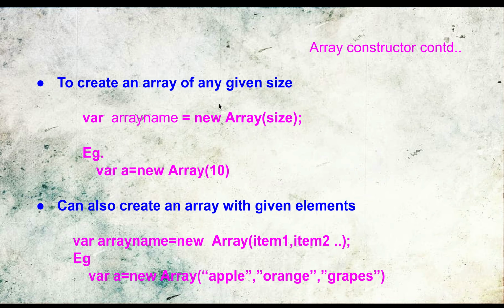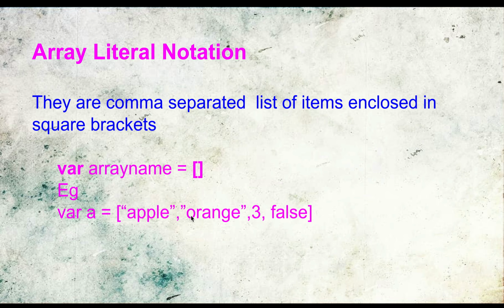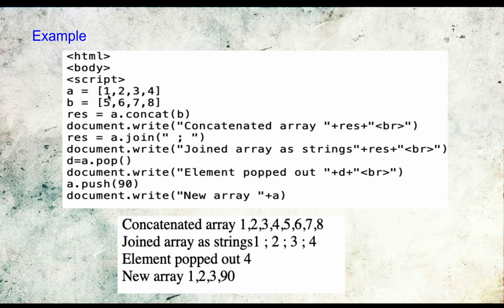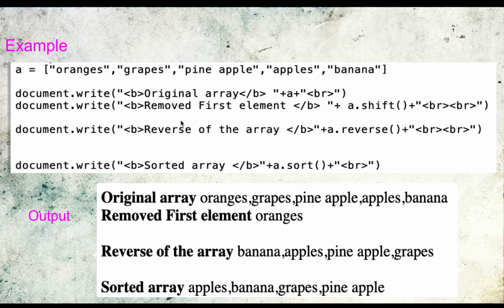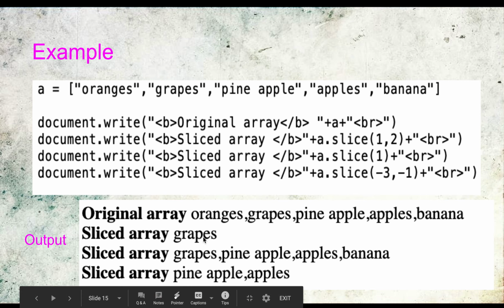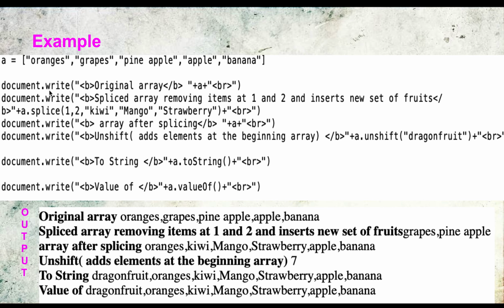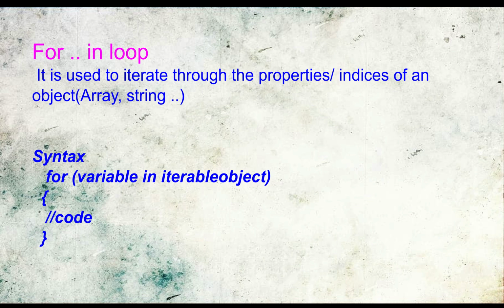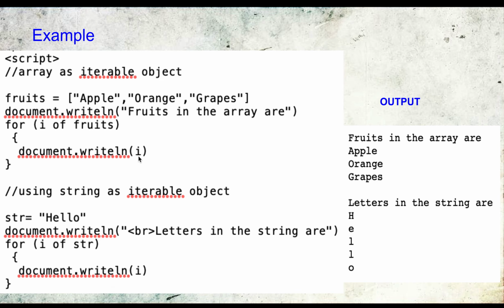Array Object in Javascript-V Semester BSc Computer Science, Calicut University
V Semester BSc Computer  Science, Calicut University
Web Programming using PHP
Ceena Mathews, Prajyoti Niketan College
Explains array creation, properties, and methods of the Array object, For..in the loop and for..of the loop with example code